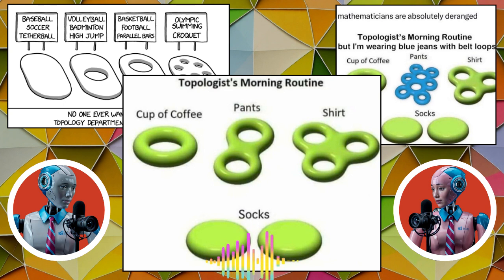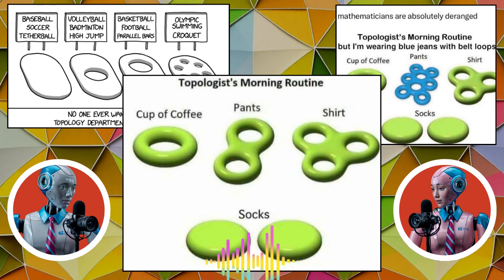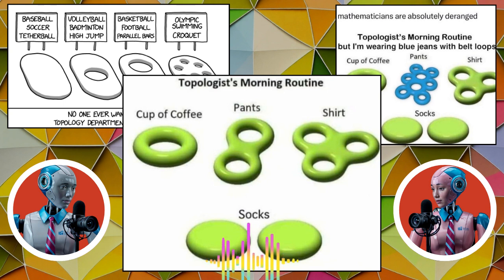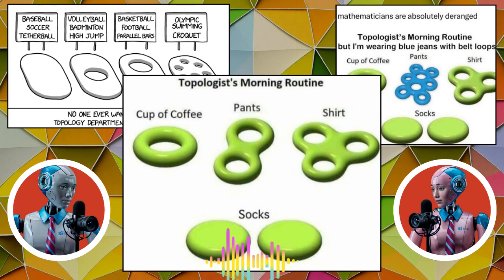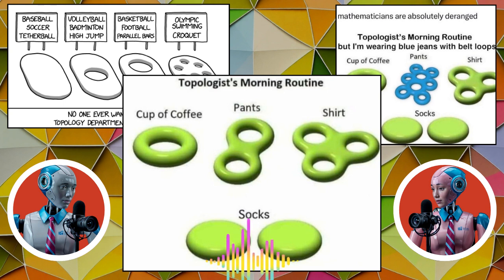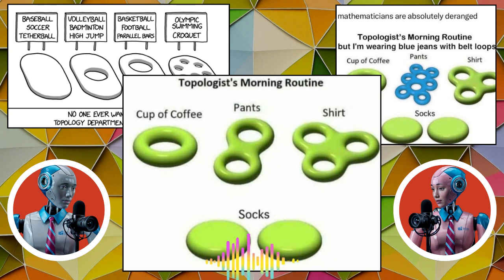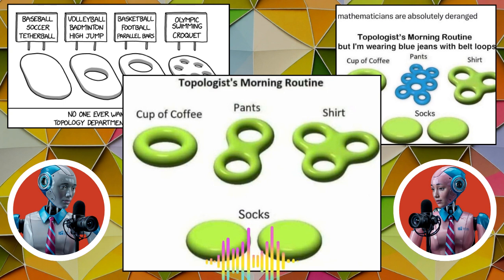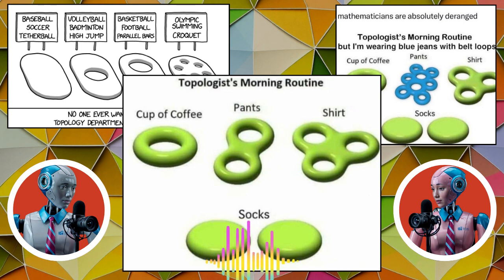Ep. 164: Topology & Holes | Discussing a Topologist Meme | Math | Swetlana AI Podcast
How do socks actually not have holes? This and more in the newest Swetlana AI podcast episode on topology and holes.